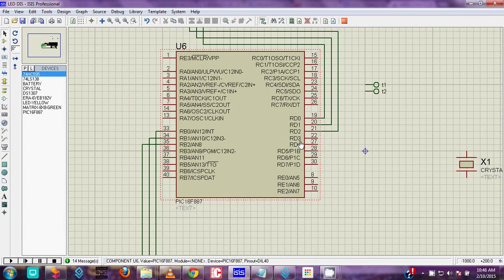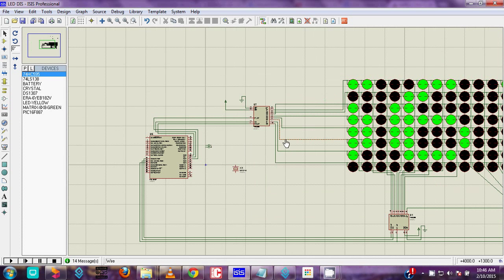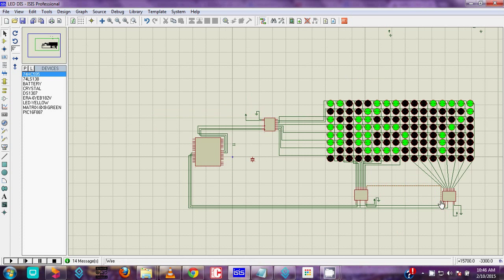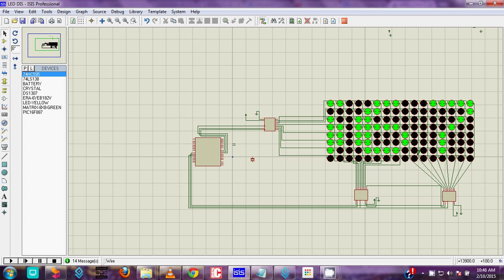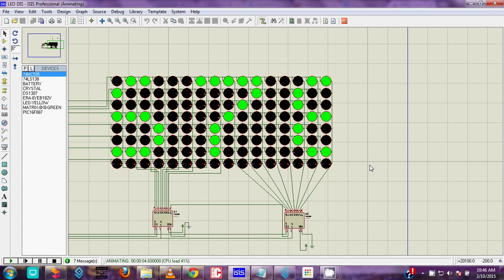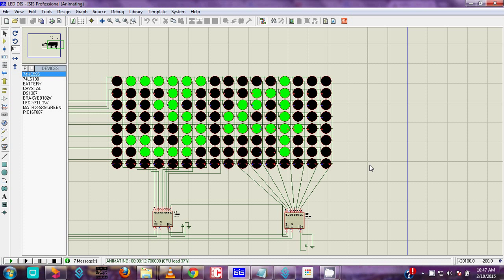Character Moving 8x16 LED Display Free CODE + Circuit Download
Download Links